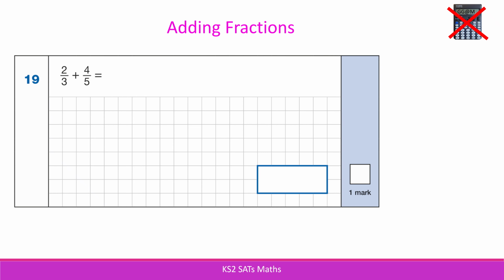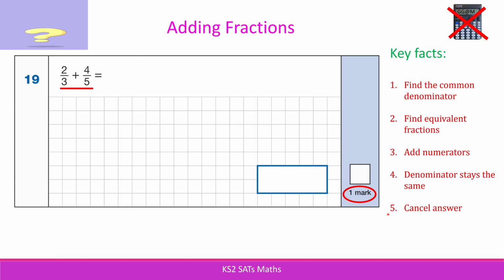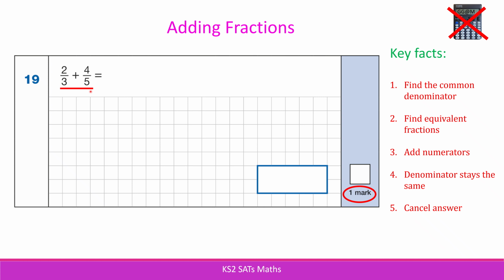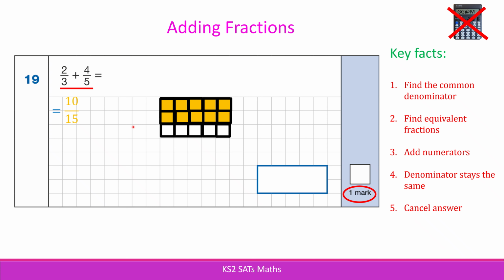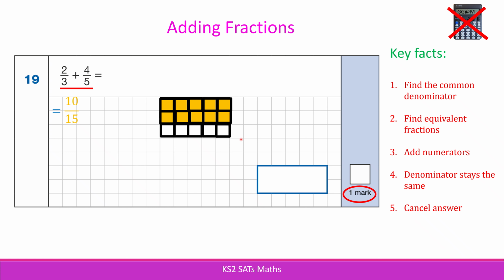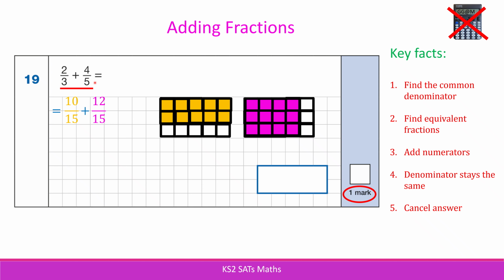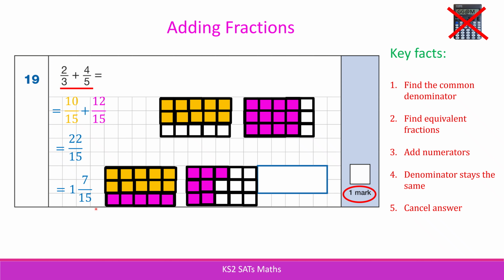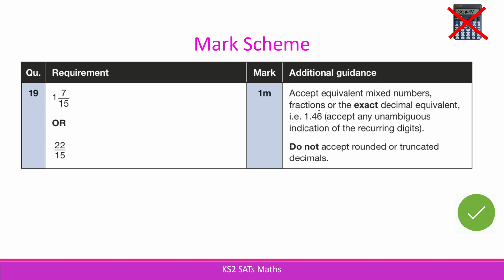KS2 SATs June 2024 Maths Paper 1 Arithmetic Question 19 adding fractions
This video will show you how to complete a KS2 SATs exam question on how to add 2 fractions.